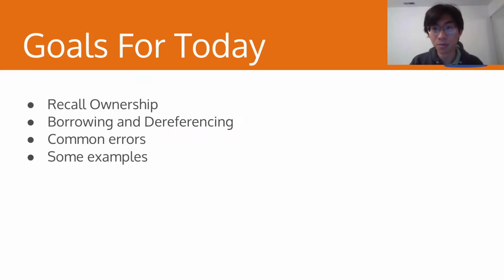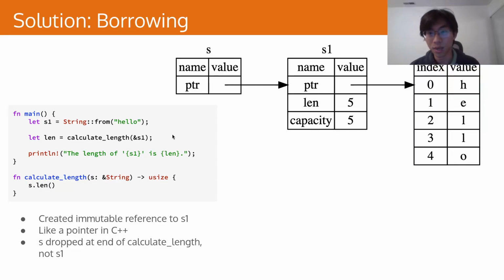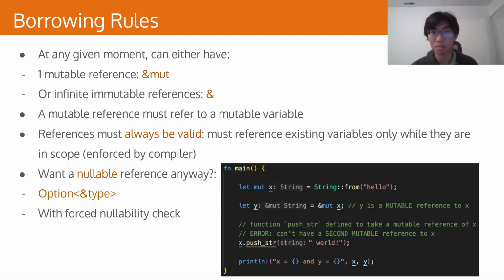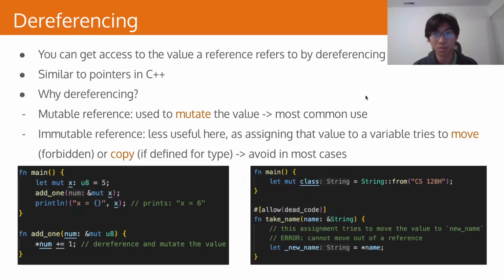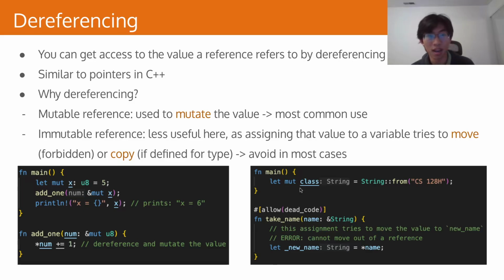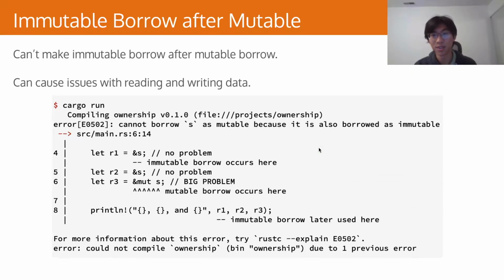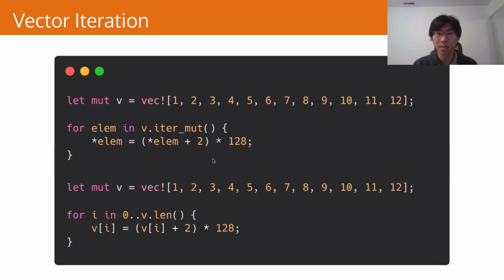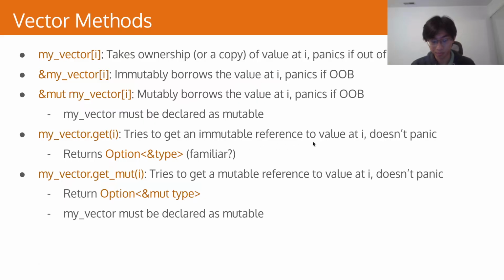FA25 CS 128 Honors Lecture 6 -- Borrowing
Lecture by Canchen -- Covers borrowing, mutable/immutable references, and some common mistakes.